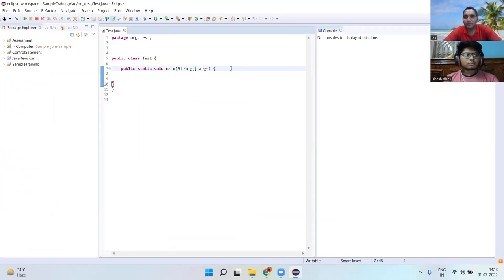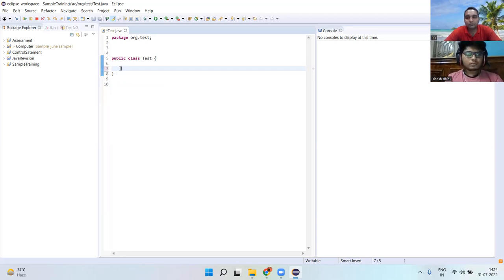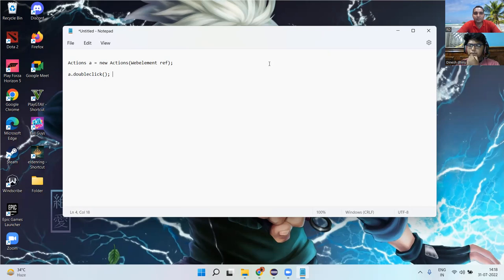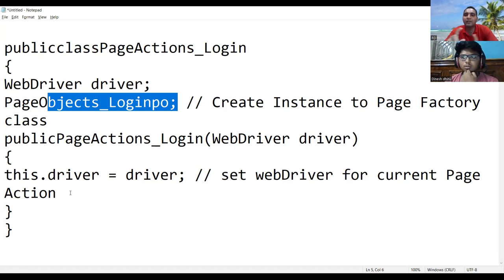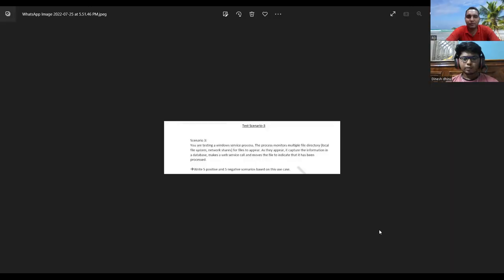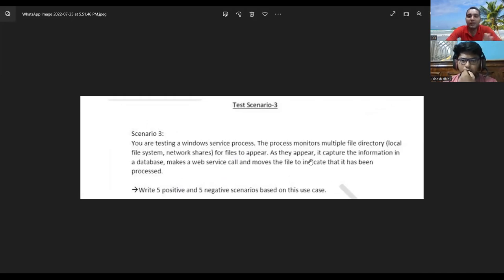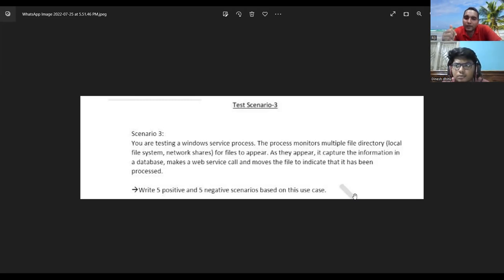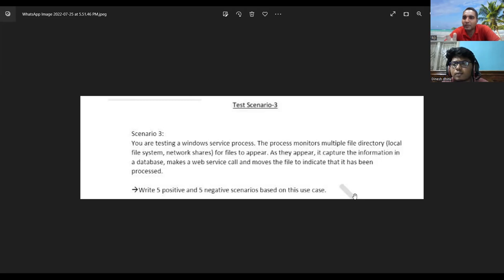Automation Testing Mock Interview for Experienced | Automation Testing Interview Questions & Answers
This video contains Java interview questions, Selenium interview questions, TestNG interview questions and Database interview questions, Rest API interview questions, Manual Testing interview questions that were asked as part of Mock Interview Questions Process.

1. What are the different types of Maven Plugins?

Answer:

The different types of Maven plugins are listed below:

Building Plugins: These plugins are used at the time of build and are defined in the building element of the pom file.
Reporting Plugins: These plugins are used at the time of site generation and are defined in the reporting element of the pom file.

2. Name the build phases in Maven Build Lifecycle.

Answer: The build phases in Maven Build Lifecycle are listed down:

Validate: Checks if all the preconditions information to trigger the build is obtained.
Compile: Project source code is compiled.
Test: The Source code that is compiled is tested with the unit test framework. In this phase, the code is not deployed or packaged.
Package: Source code after compilation is packaged in the form of ZIP or JAR files.
Integration- test: After the package is deployed in an environment, the integration test cases are executed.
Verify: Examines to ensure that the package is correct and it meets all the required quality specifications.
Install: Installation of packages into the local repository.
Deploy: A specimen of the final package is made accessible to the remote repository for distribution among the other developers across projects.

3. What is the purpose of command mvn clean in Maven?

Answer: mvn clean aims to clean the project artifacts created by the previous Maven builds from the target directories. This is generally executed before initiating a new build process.

4. What do you mean by a Maven Repository?

Answer: Maven repository is the location of a directory where all the related project artifacts, jars, libraries, plugins are kept and can be utilized by Maven easily.

5. Explain the various types of Maven Repositories.

Answer: There are three types of Maven repositories.

They are:

Local Repository: This is placed in our local machine generally in the .m2 directory. This is generated once we are able to execute a Maven command successfully. All the project dependencies reside here. Once Maven scans the pom file, it first searches for its dependencies in the local repository.
Central Repository: This is supplied by Apache Maven. It contains most of the routinely used libraries. Once any of the dependencies are not found in the local repository, then Maven connects to a central repository.
Remote Repository: Sometimes companies develop their own custom repository comprising of their project artifacts, jars, and libraries. This is a type of repository that remains private for use inside that organization.

6. Selenium Automation - Exception - Element Isn’t Loaded Completely
In dynamic applications, elements are loaded on the fly. This means that all the elements you see aren’t completely ready. In such cases, if you try to click on the element, you’ll get the error. The solution to avoid this is to wait until the element is loaded completely.

7.What Causes the “Element Is Not Clickable at Point” Error?
Solution is to make sure that the overlapping element is closed before you try to click on another element. Another solution is to switch to the layer that contains the element you want to click.

8. Challenges faced in Automation

9. Handle Untrusted Certificate Selenium

10. Data-Driven Framework: In data-driven frameworks, test data is separated from test scripts and stored in an external resource such as text file, excel spreadsheet, CSV file or database table.

11. Keyword Driven Framework: In keyword driven frameworks, the test logic is divided into keywords and functions. A sequence of keywords is used to define the test scripts and these keywords are further defined as functions to implement the desired behaviour.